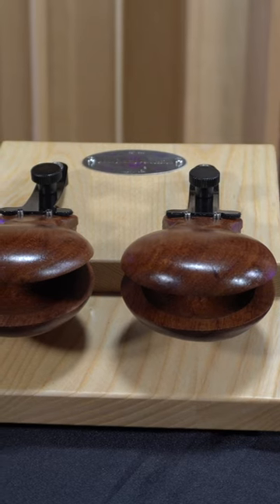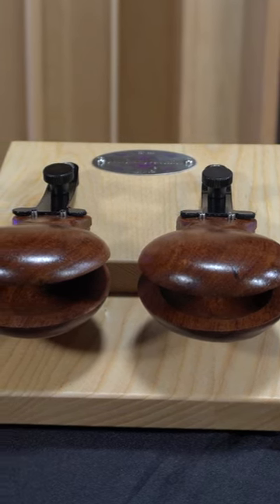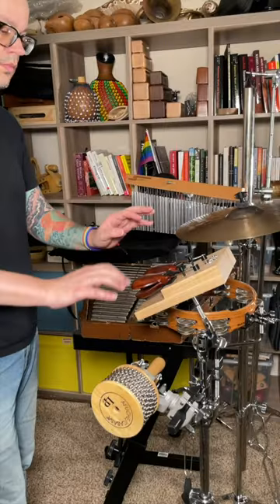Castanets in the concert hall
[ Get Social ]